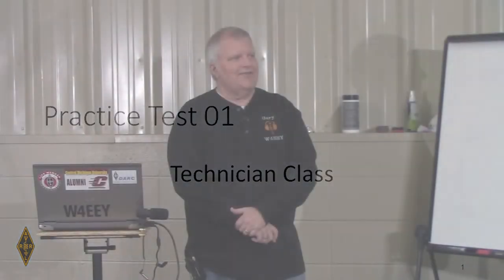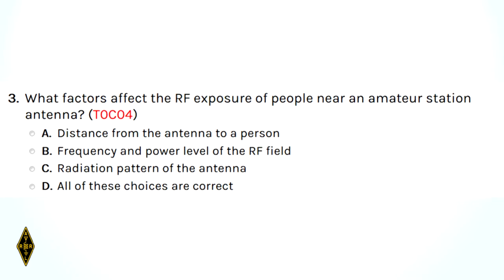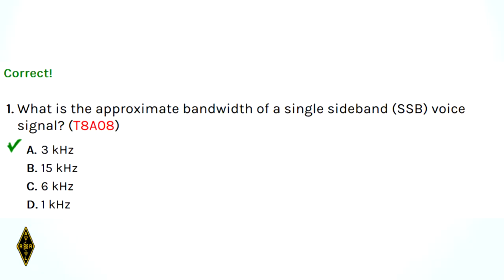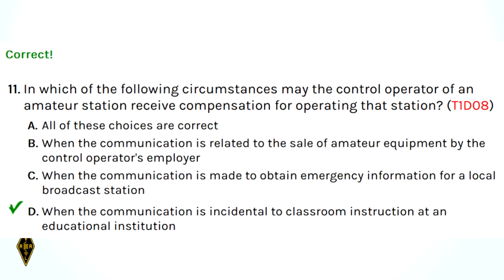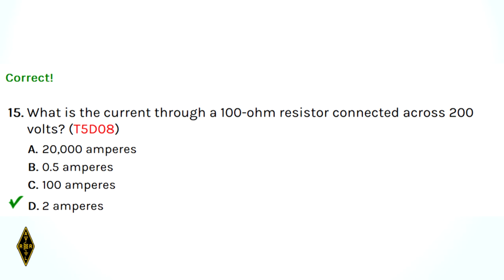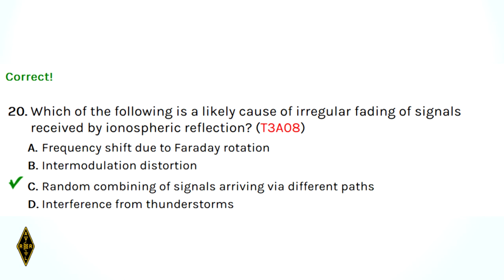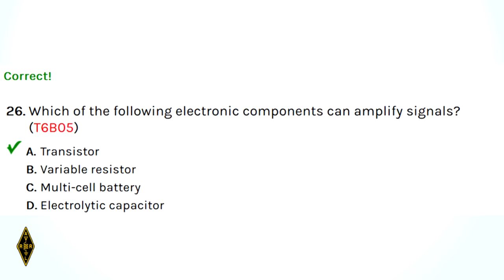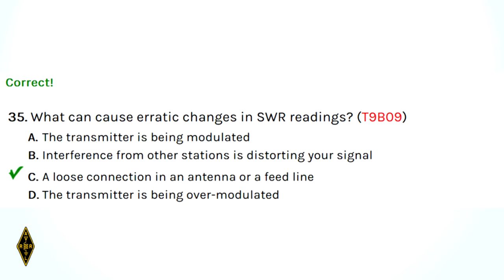Technician Ham Class September 2018 Practice Test 01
Play along with the students taking a Practice Test in class. Number a sheet of paper from 1 to 35 and write down what you think is the right answer. Then grade your paper. More than 26 right? You pass! Go find an Exam session and take the test for real!